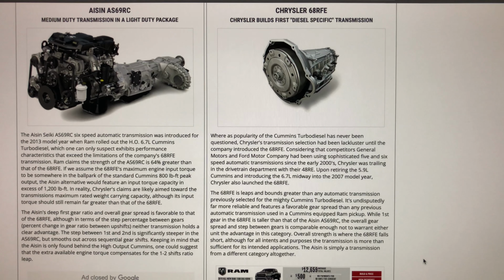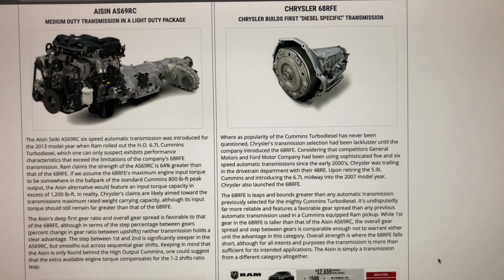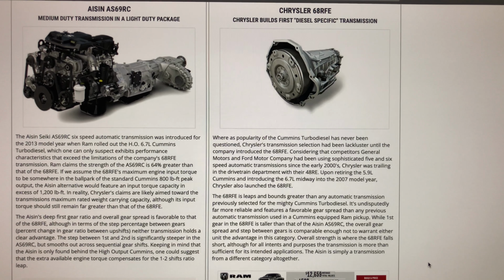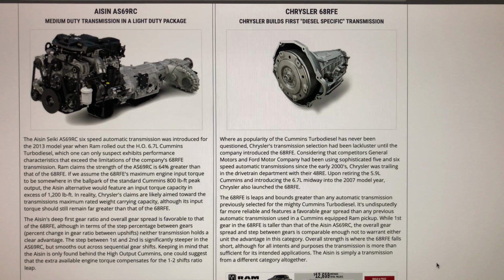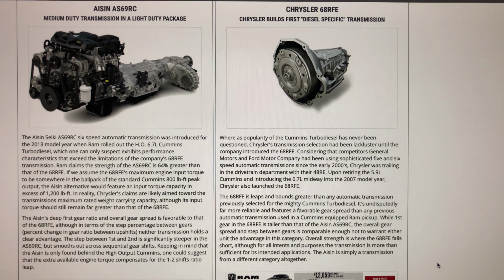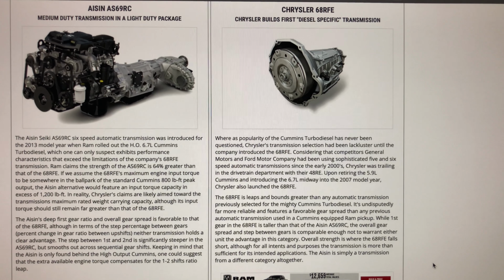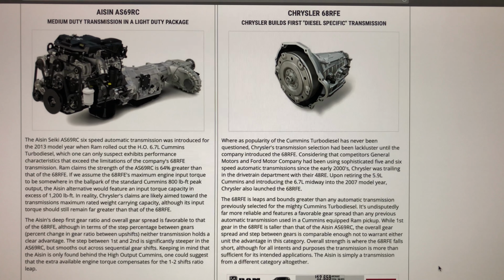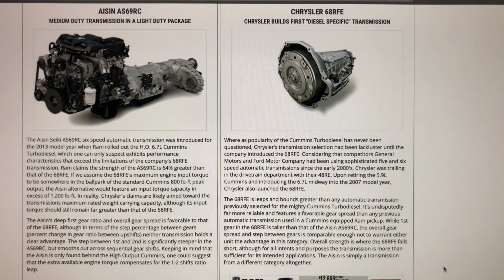Ram 68RFE vs Aisin Transmission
Just my experience with both transmissions.